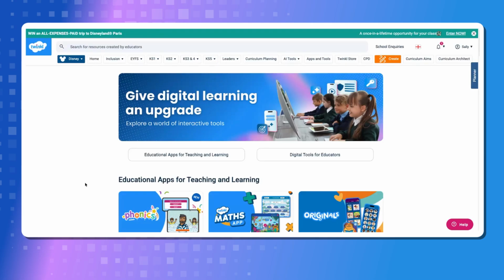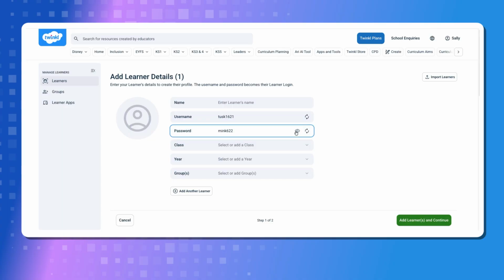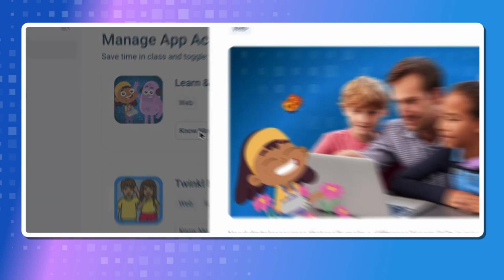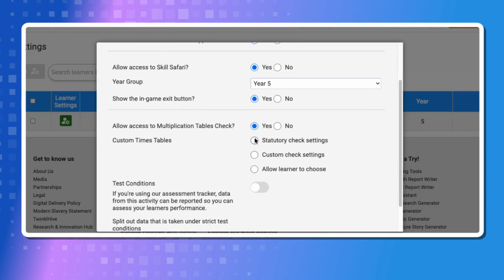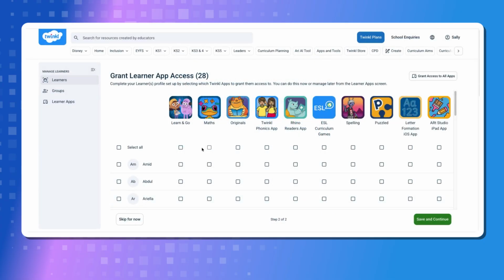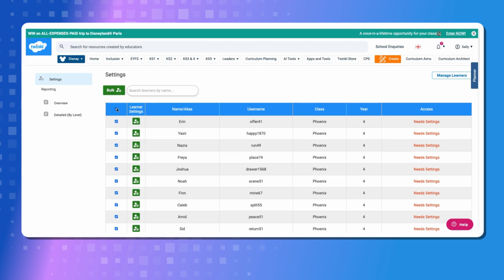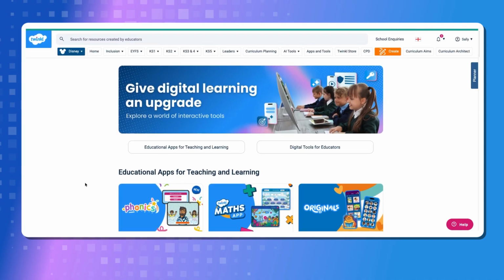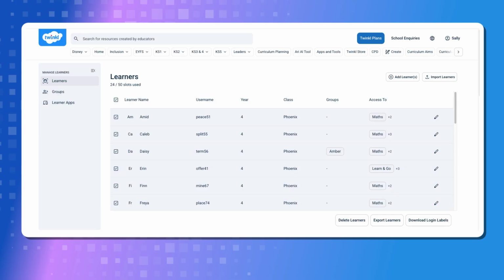How To Create Learner Logins | Twinkl Resources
In this video, learn how to create learner logins using Twinkl Learner Manager quickly and efficiently. Perfect for teachers, schools, and educators looking to streamline classroom management and get learners started on Twinkl’s digital tools.

This step-by-step tutorial shows you how to add individual learners, import multiple students using a CSV file, manage access to Twinkl apps, and customise settings to suit your classroom needs.

Whether you're setting up a single student or an entire class, you'll discover how to generate usernames and passwords, assign app access, organise learners into groups, and modify or remove profiles with ease. We also cover exporting learner data and printing login labels, helping you stay organised and save time.

0:00 How to Create Learner Logins on Twinkl